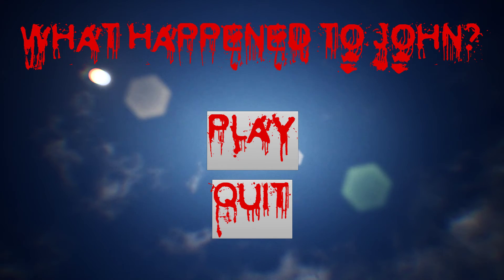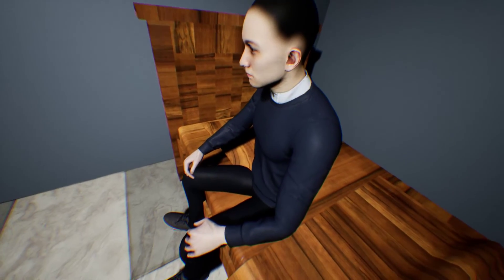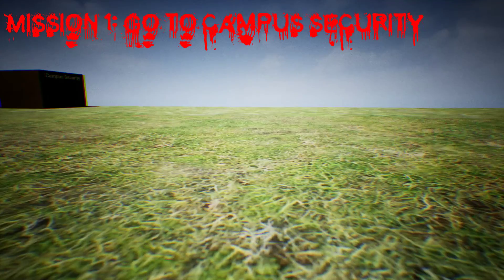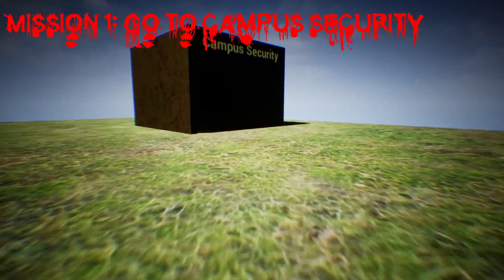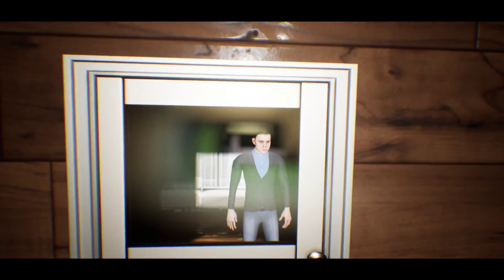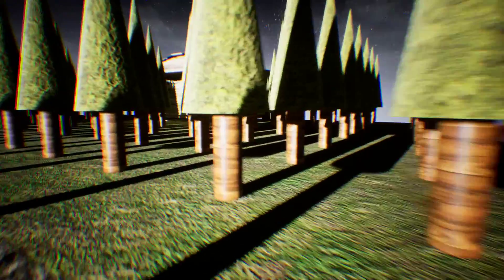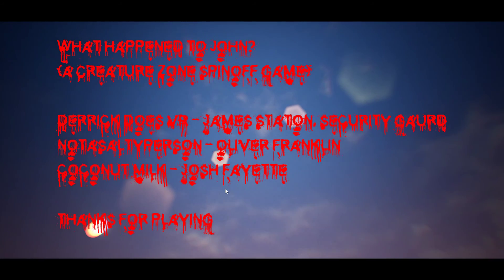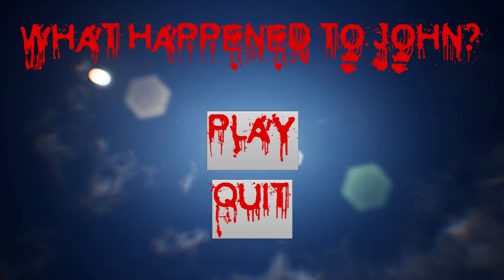What Happened To John? - Short Horror Game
What Happened To John?
what happened to john? find out the truth...